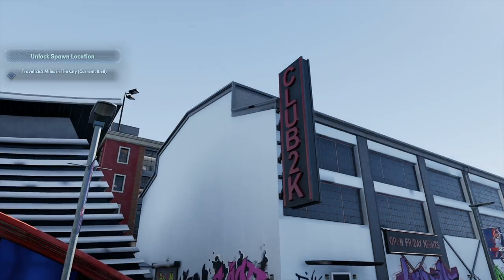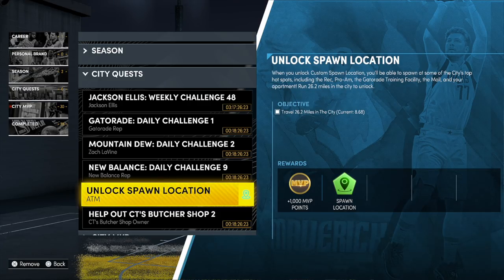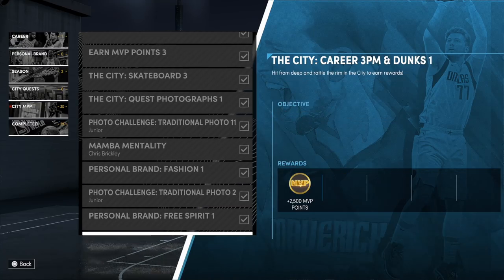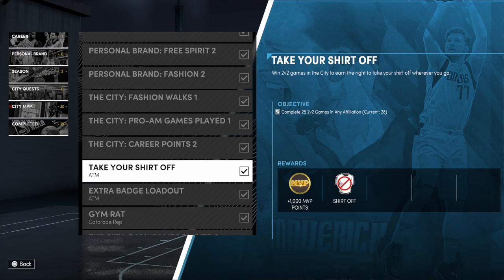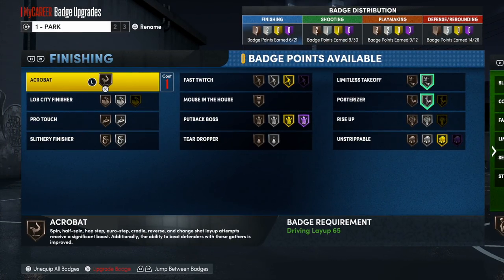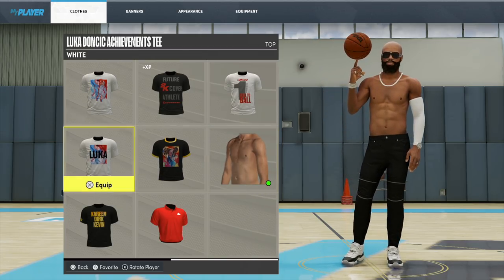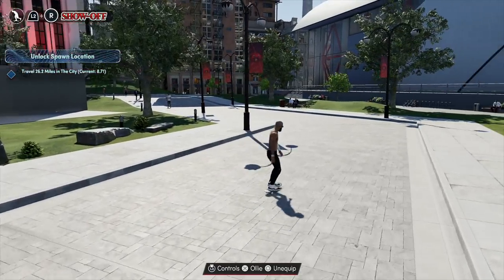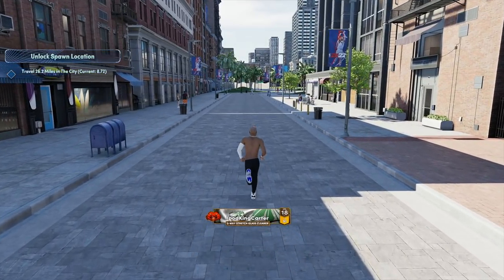NBA 2K22 - How To Go Shirtless & Get New Badge Loadouts For Next-Gen | iPodKingCarter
NBA 2K22 - How To Go Shirtless & Get New Badge Loadouts For Next-Gen